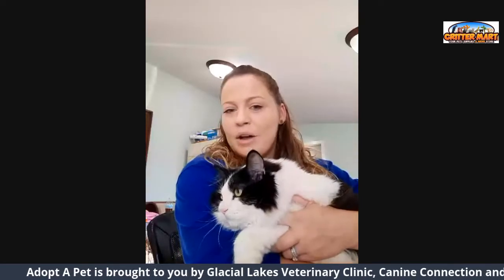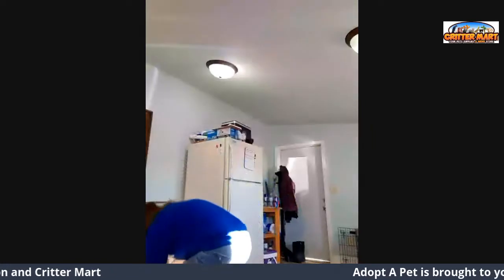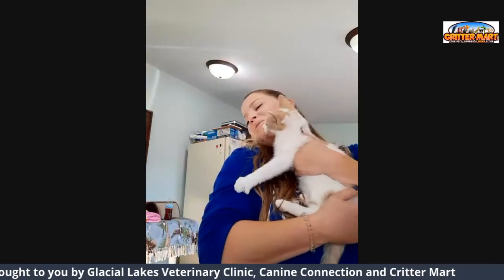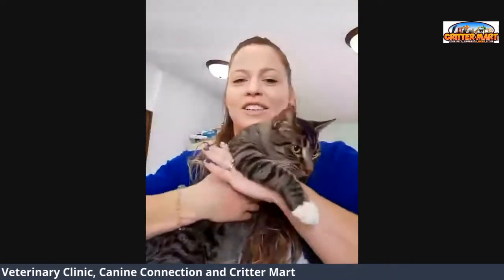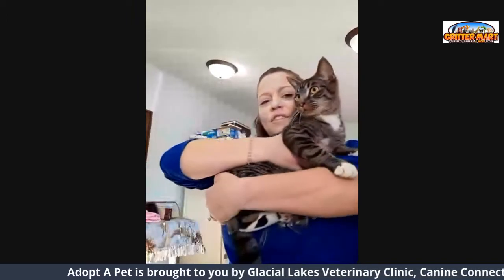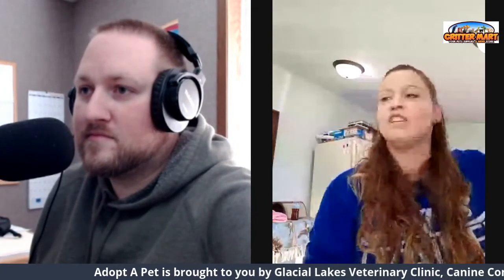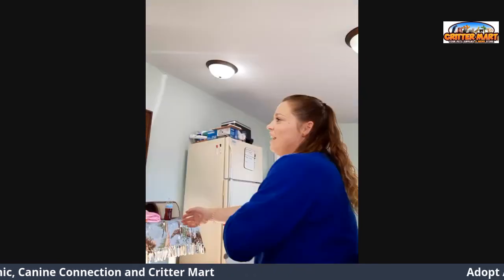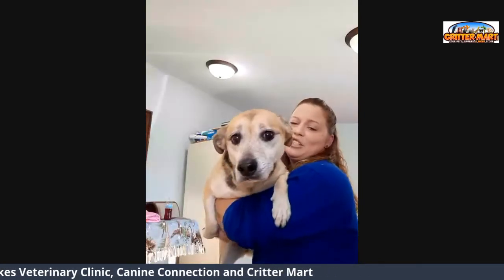Adopt A Pet November 4, 2020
Adoptable pets from the Glacial Lakes Humane Society